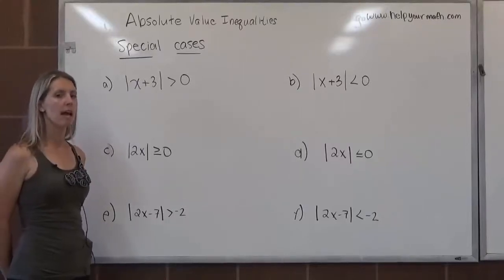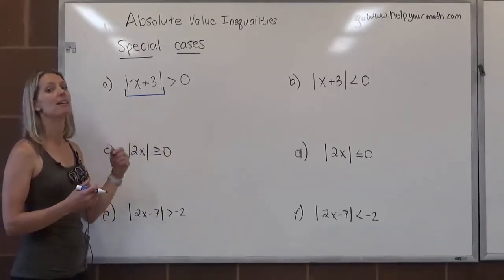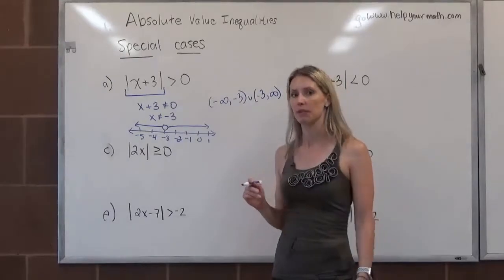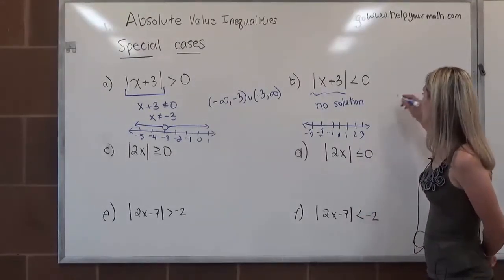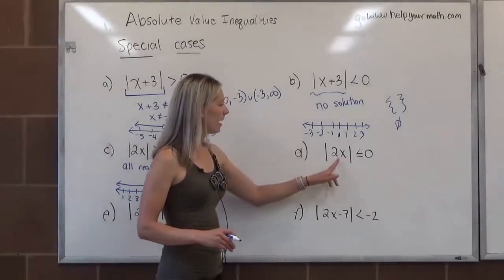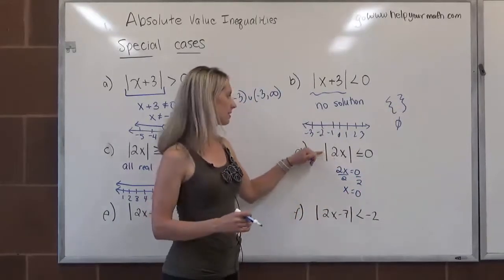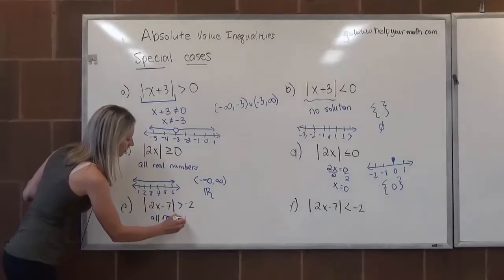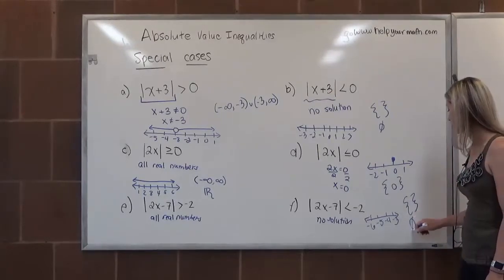[SL]Absolute Value Inequality Special Cases